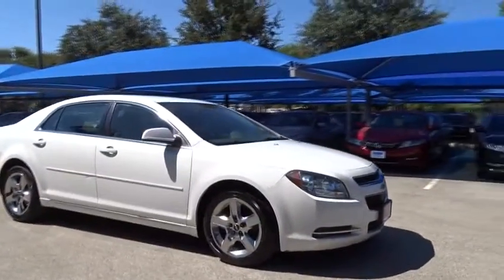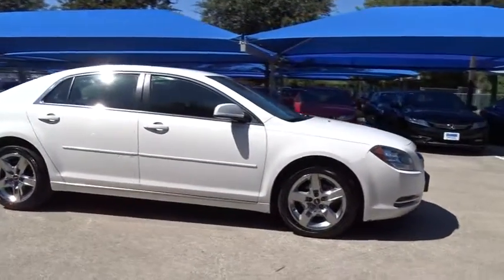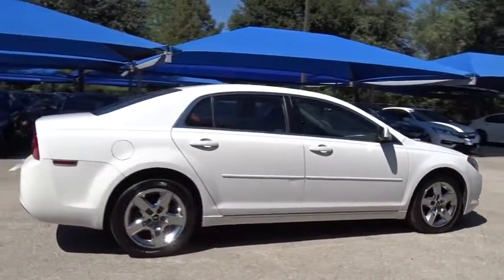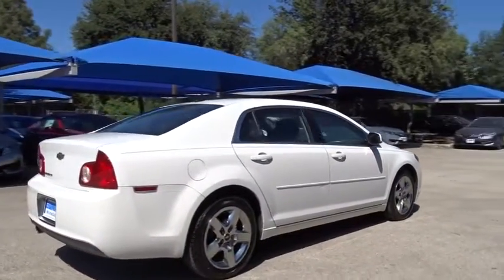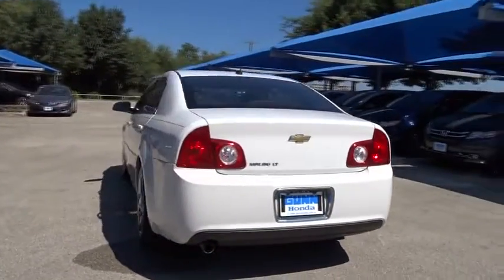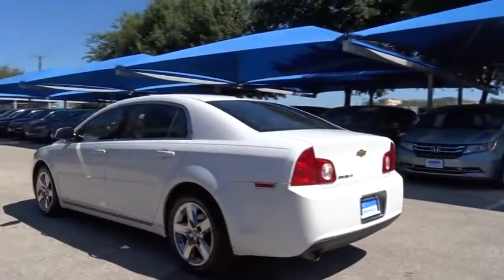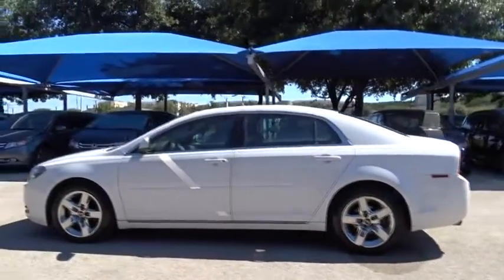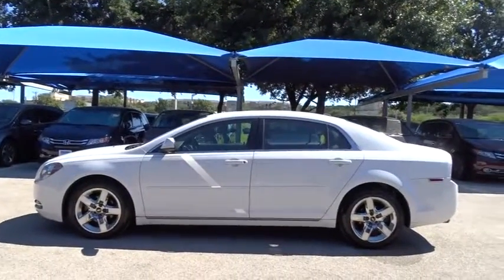2010 Chevrolet Malibu San Antonio, Austin, Houston, Boerne, Dallas, TX H163267A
2010 Chevrolet Malibu
2010 Chevrolet Malibu LT w/1LT - Stock#: H163267A - VIN#: 1G1ZC5EBXA4143479

Gunn Honda
14610 IH-10 W

Includes a CARFAX buyback guarantee!!! New In Stock.. Less than 85k Miles! Safety equipment includes: ABS, Traction control, Curtain airbags, Passenger Airbag, Stability control...Other features include: Power locks, Power windows, Auto, Air conditioning, Cruise control...